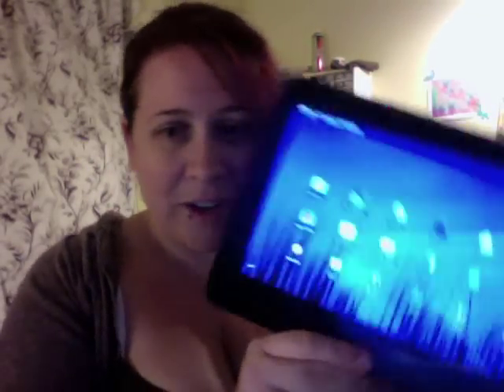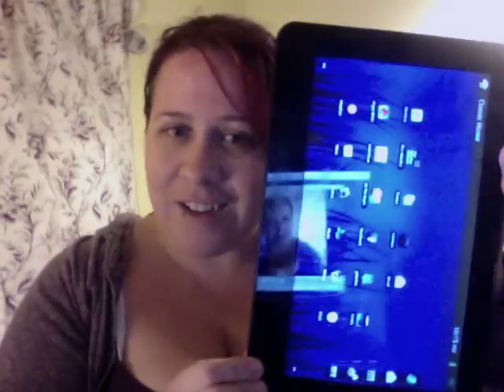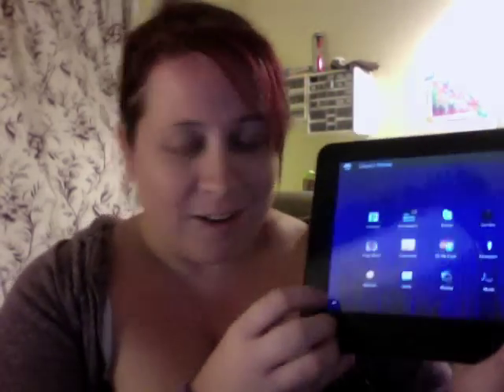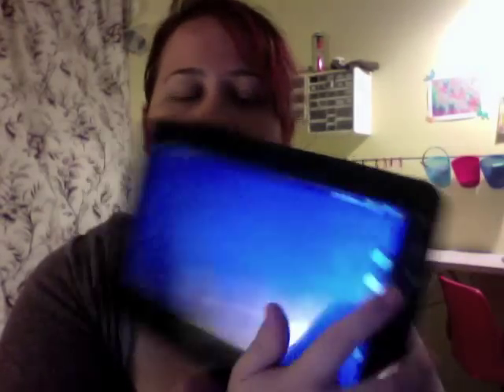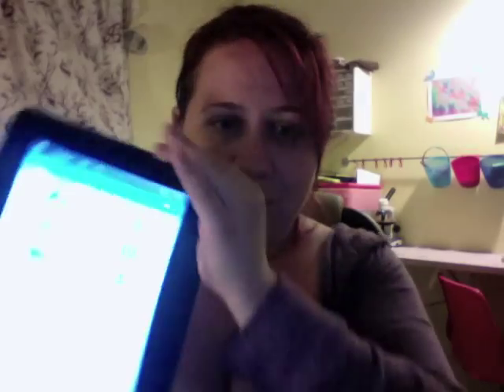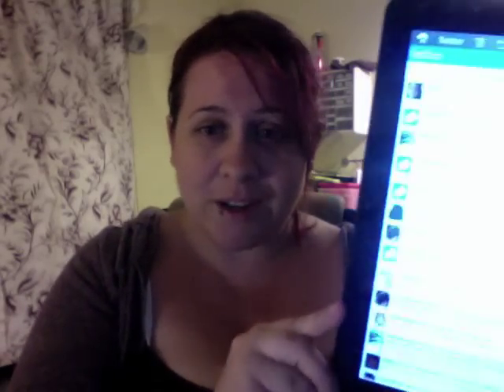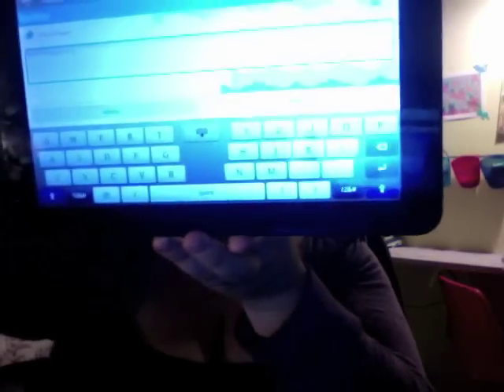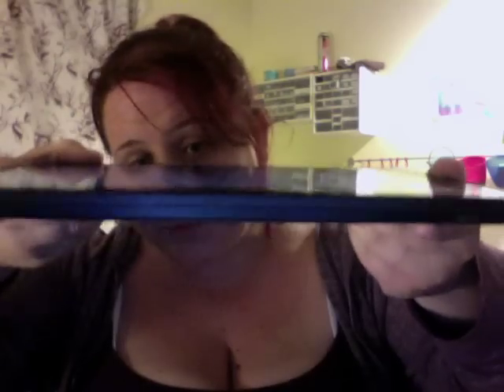View Sonic GTablet, First Impressions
1. I'm all sniffly from allergies and have absolutely no business making a video at 11 pm.
2. I should have written the tech info down but I was winging it. Here it is:
The Viewsonic G Tablet:
1GHz NVIDIA Tegra 2
512MB RAM
16GB internal memory
Android 2.2 (Froyo)
10.1" screen with 1080p playback  and 1024x600 resolution
3650 mAh li ion battery
1.3MP front facing camera
802.11 b/g/n Wi-Fi